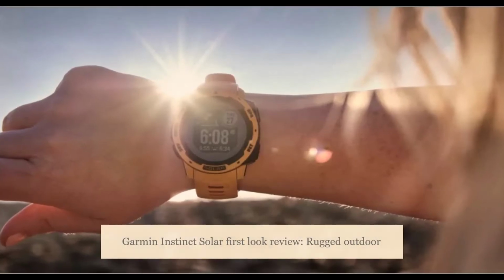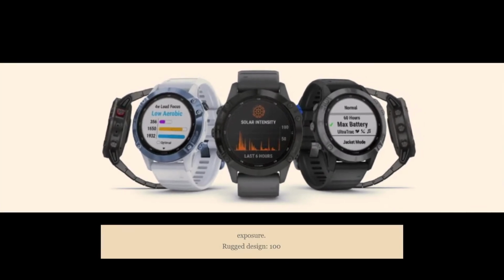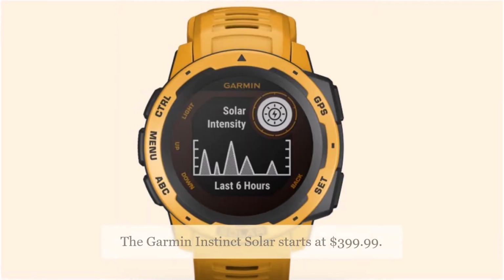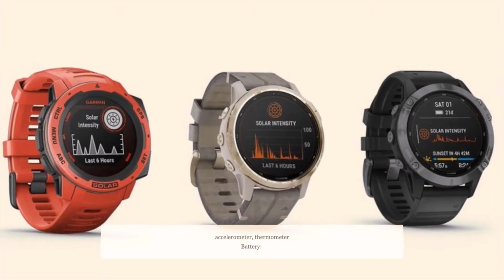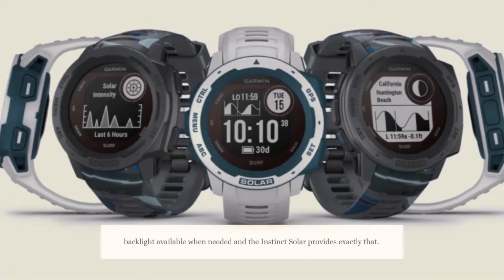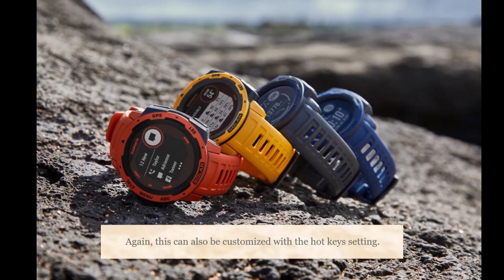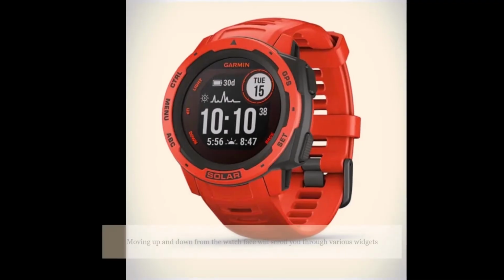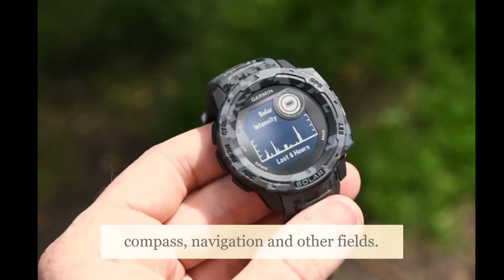Garmin solar watch | Garmin instinct solar | Garmin solar watch review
Garmin solar watch
Garmin solar watch review
Garmin watches 2020
Garmin instinct solar